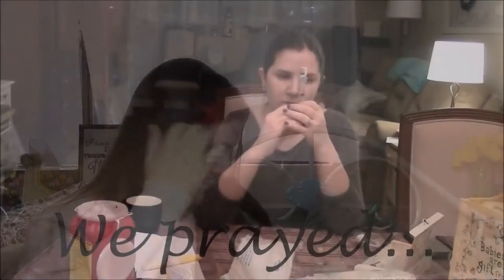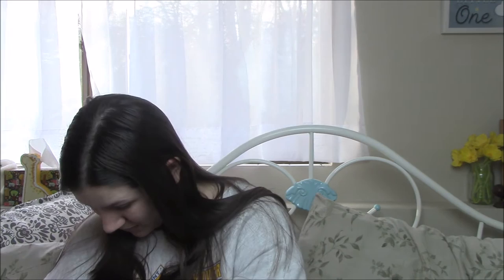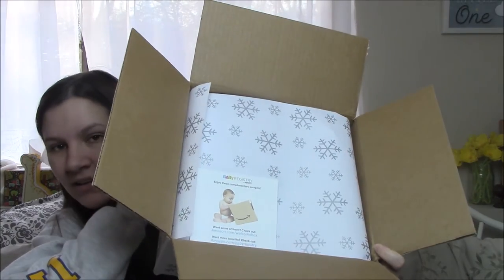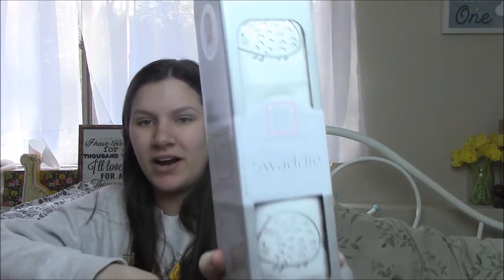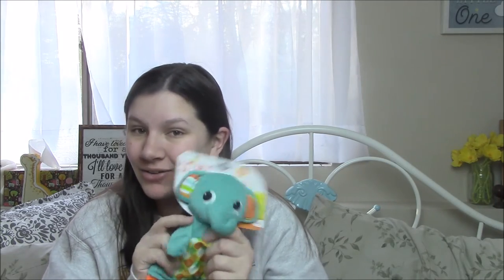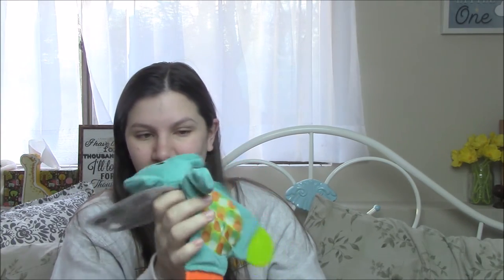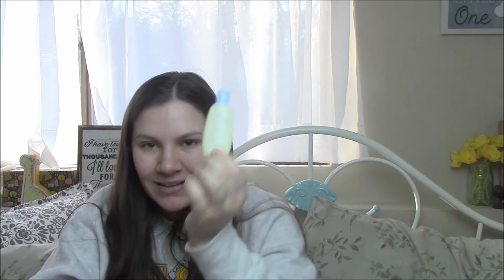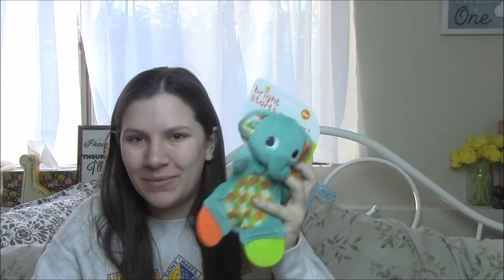Unboxing of Amazon Baby Welcome Box!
Guess the gender at Tinyurl.com/PHEBabyPool

SEND US MAIL -Address Below.

Arielle (Youtube)
C/O: Pam and Charles M.
North Conway, NH
03860